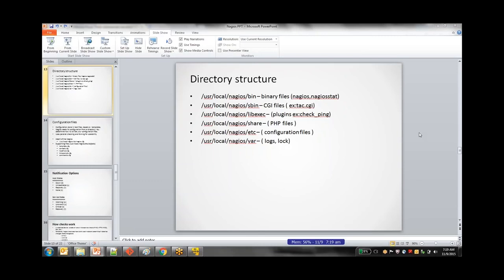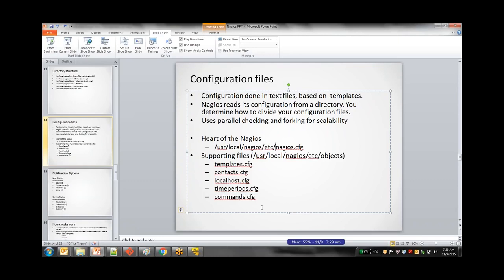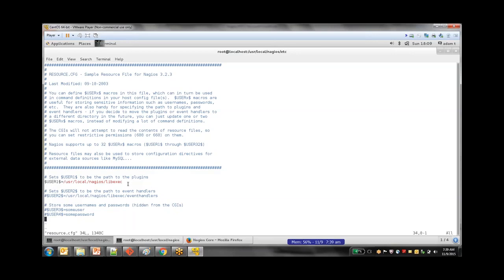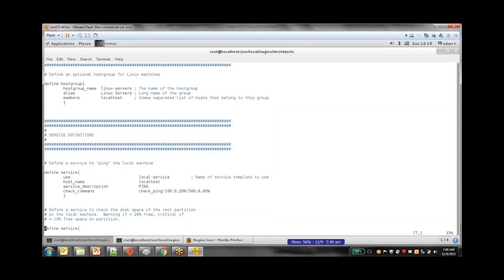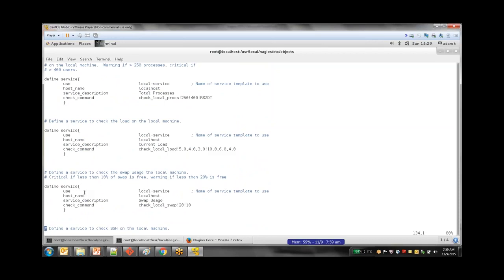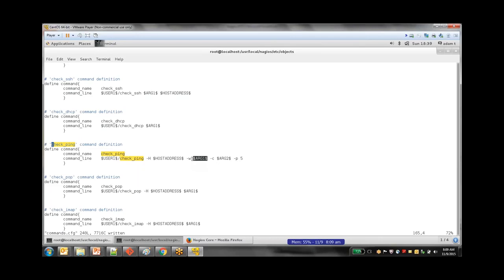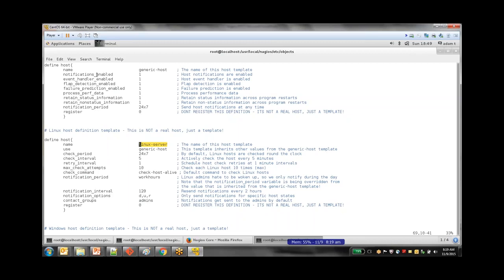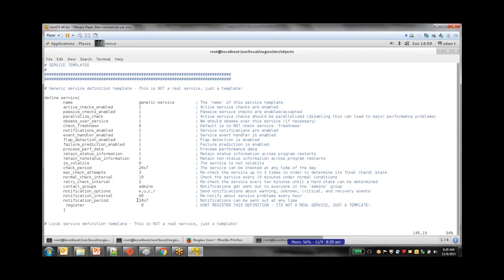Nagios Tutorials - 2 | Server Monitoring Management with Nagios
in this video  we’ll discuss about Continuous Monitoring using the most popular tool  Nagios.
This channel is all about latest trending technologies tutorials in the market. we will update tutorials as per your request .please go through all the tututorials  from  channel home page by clicking bellow link.

VTutorials
DigitalOcean How to devops